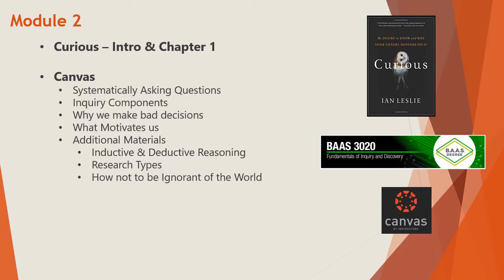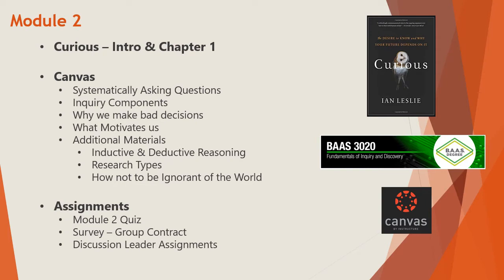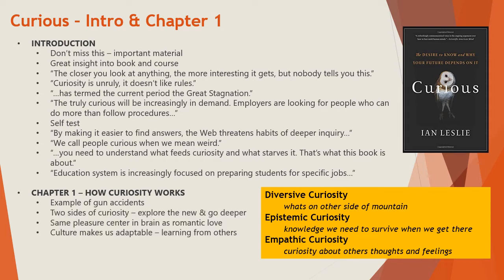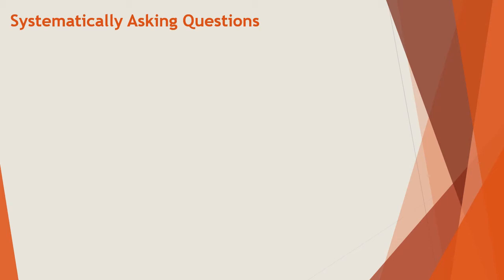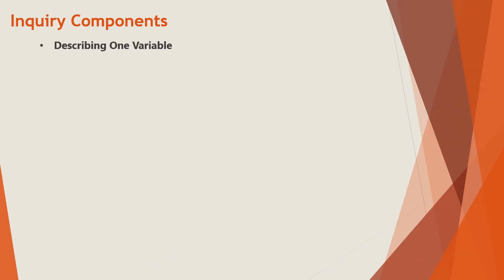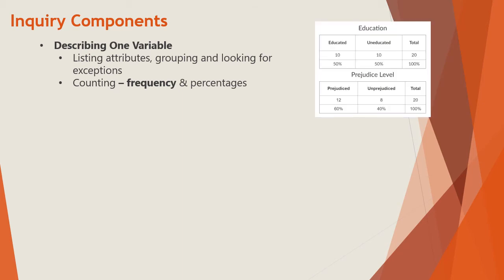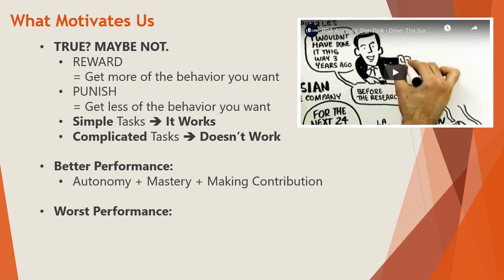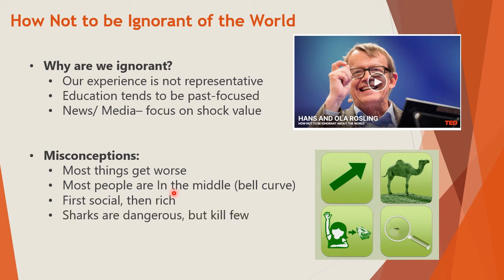BAAS 3020 Module 2 Process of Inquiry - cont